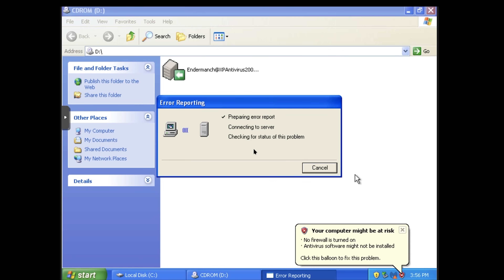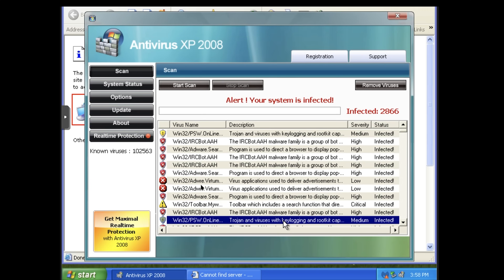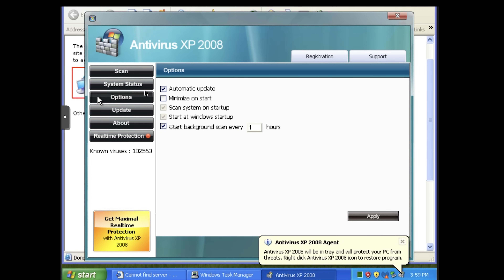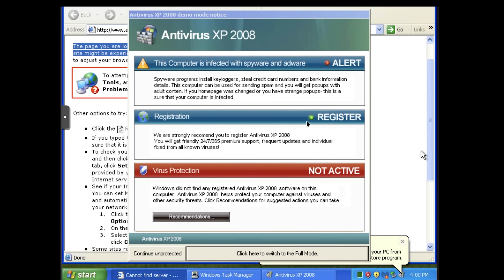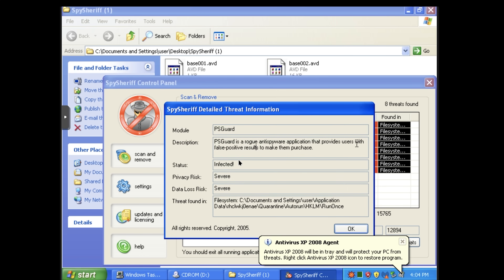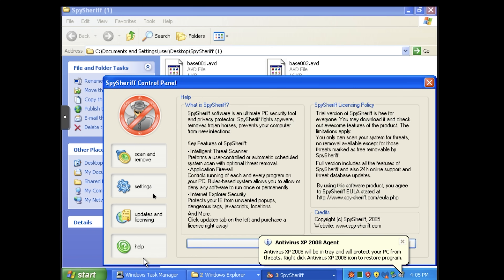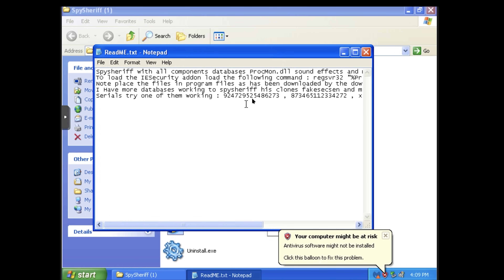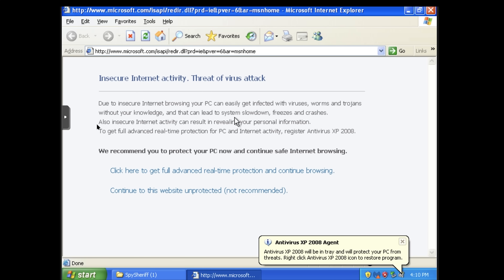Rogue Antivirus vs Real Malware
Outro Music